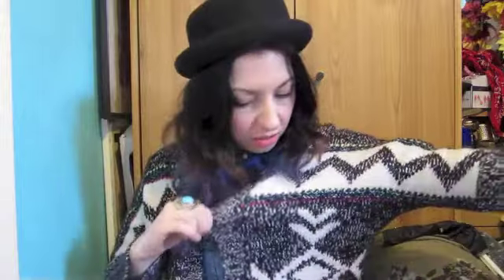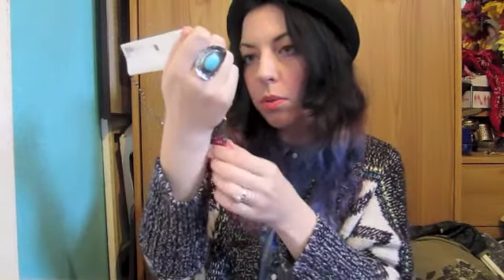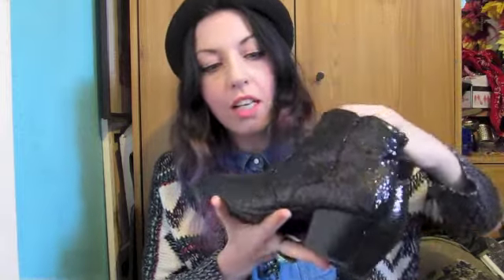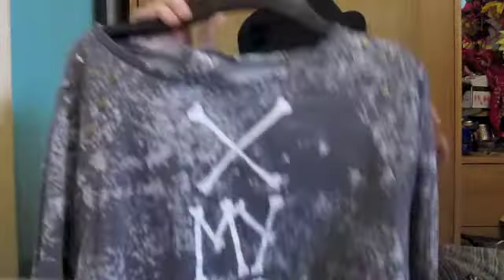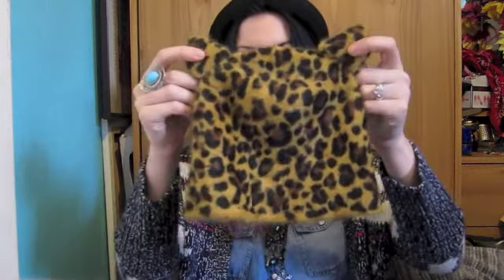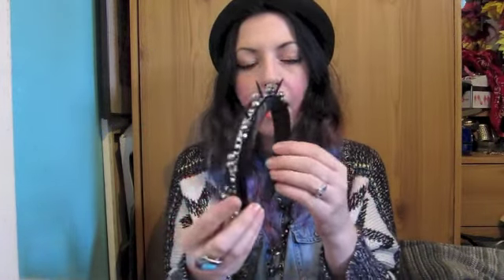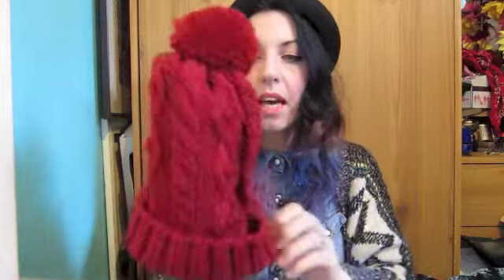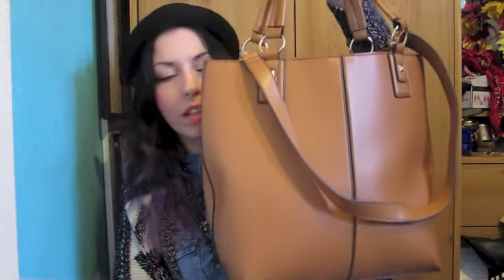Haul: Primark, Topshop & New Look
What I have on:
Hat:Primark
Cardigan: New Look
Shirt: Primark via charity shop
Necklace: New Look